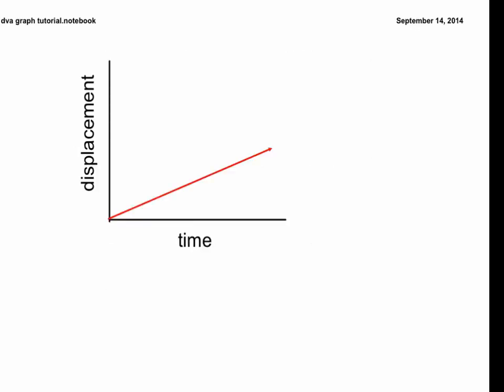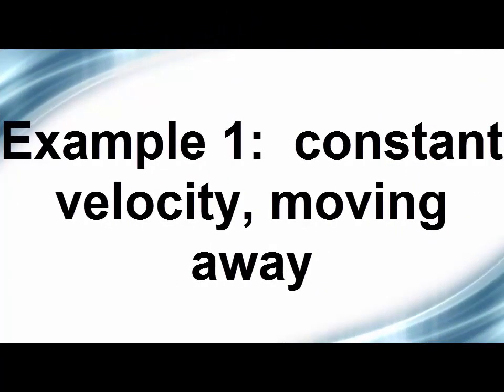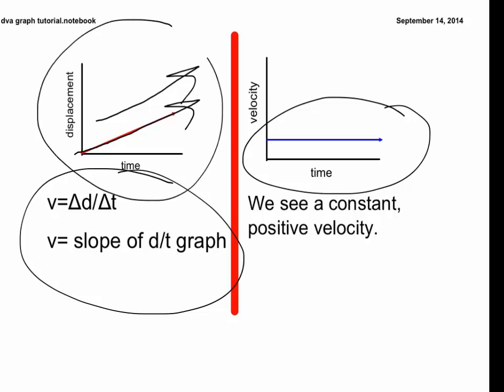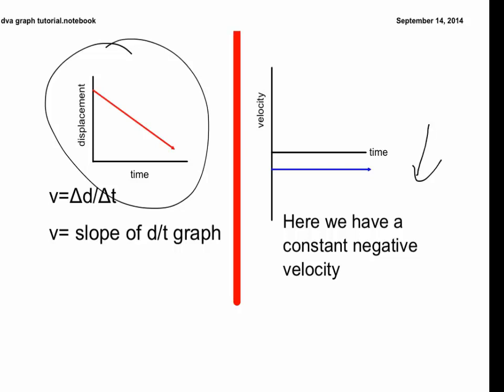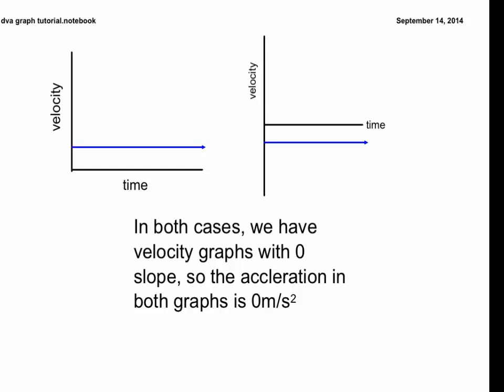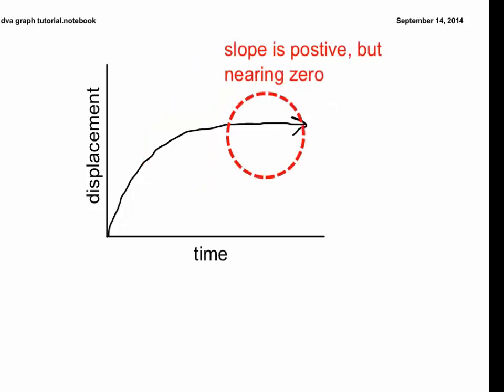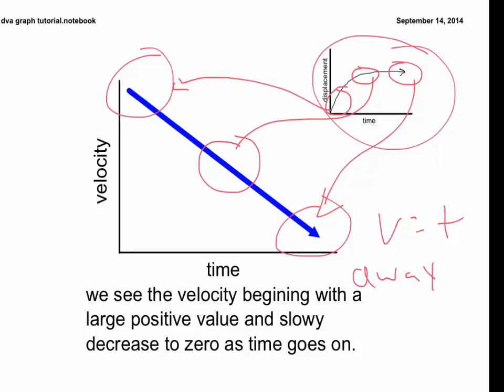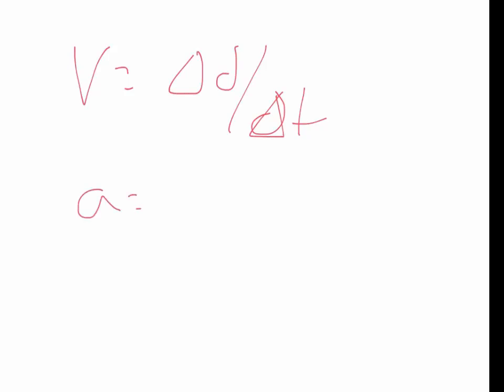Dispacement, Velocity and Acceleration: Graphical Approach Tutorial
This video reviews how to interpret motion graphs in one dimension, and how to visualize those motions.